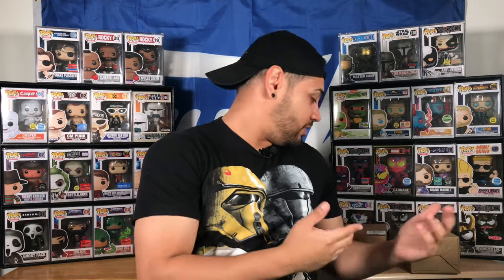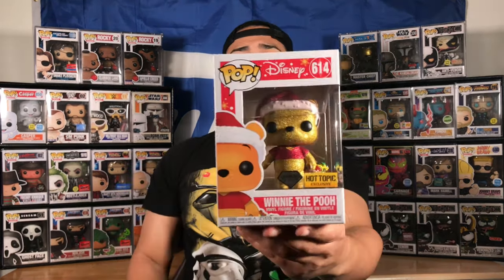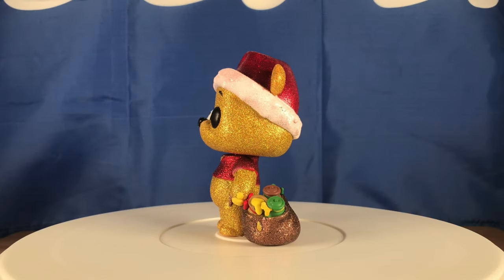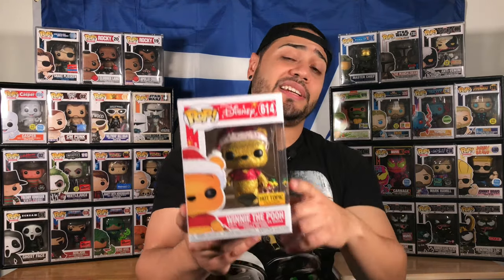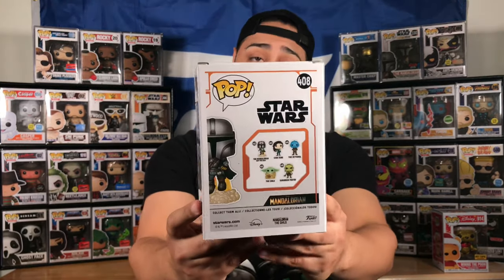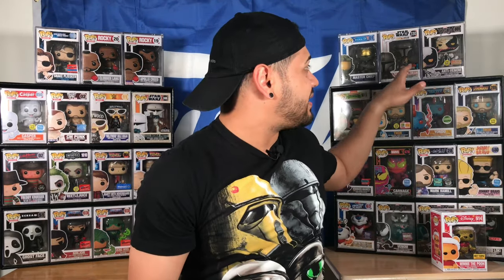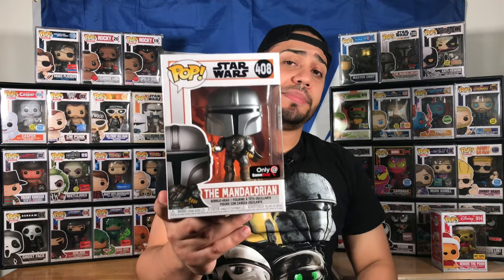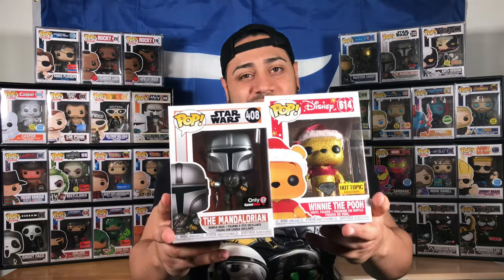Star Wars Mandalorian Exclusive Pop | Winnie The Pooh Diamond Collection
Taking a look at The Mandalorian Gamestop Exclusive & Winnie The Pooh Diamond Collection Hot Topic Exclusive Funko pops.

Make sure its on because youtube has been acting up lately.